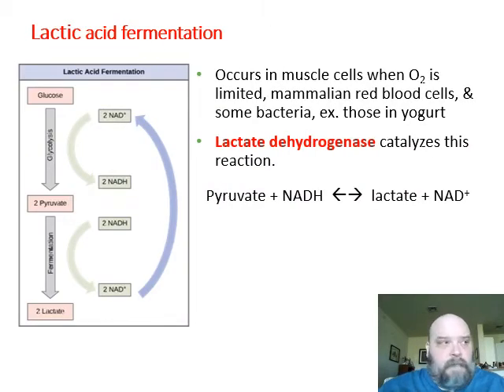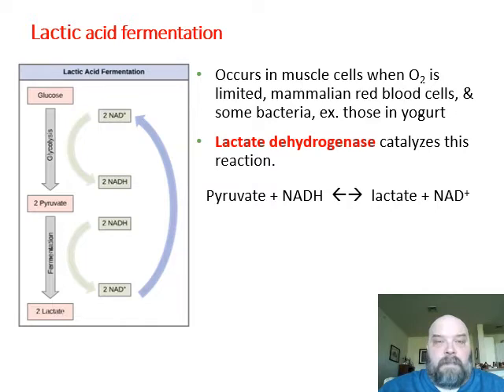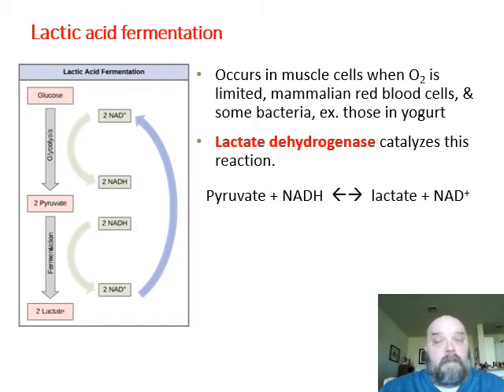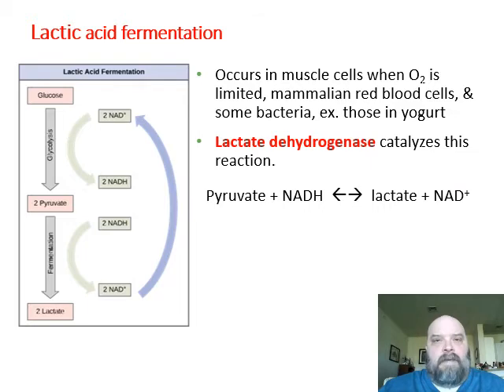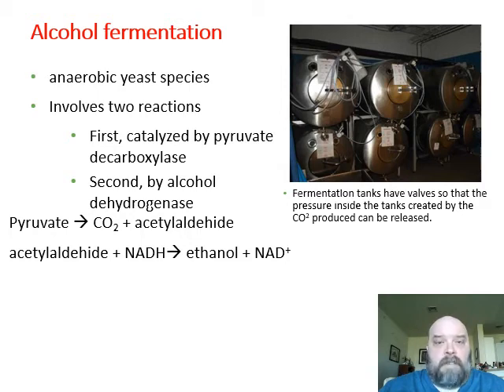Cell Molec Lecture 7 5A